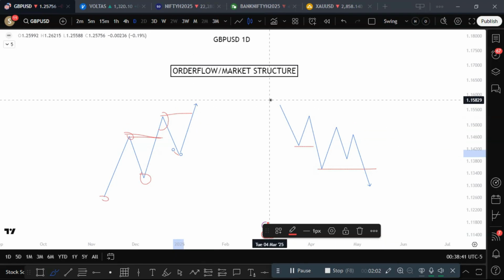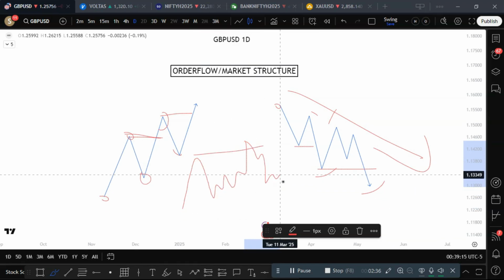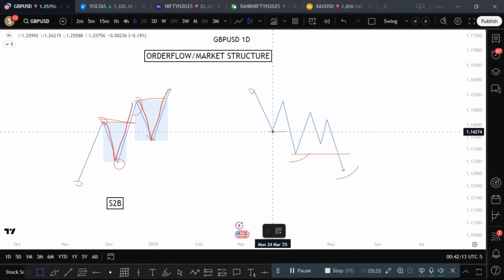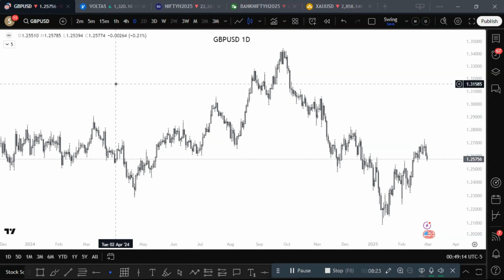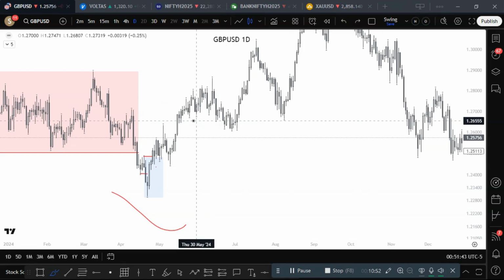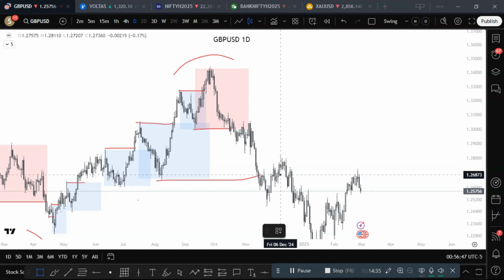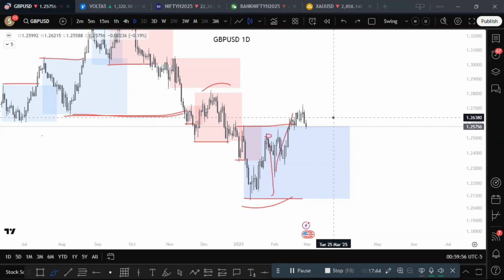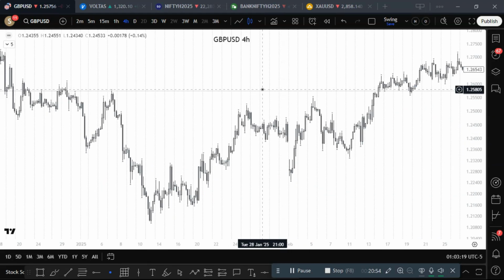Master Order Flow | SMART MONEY TRADING SECRETS | FULL DEPTH GUIDE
🔍 Ready to unlock the secrets of trading success? In this game-changing video, we dive deep into the world of order flow and how it can revolutionize your financial strategy. Discover how smart money moves the market and how to track their movements, guiding your trades for maximum profit! 🚀 We'll also discuss SMC (Smart Money Concepts), breaking down complex strategies into actionable steps you can start applying today! Whether you're a seasoned trader or just starting, this video is a must-watch. 🛎️📈